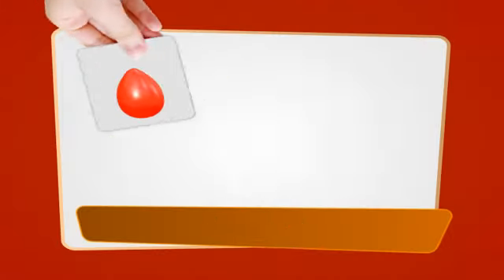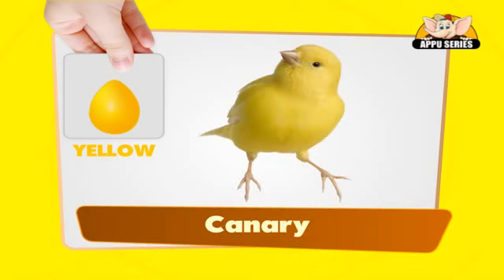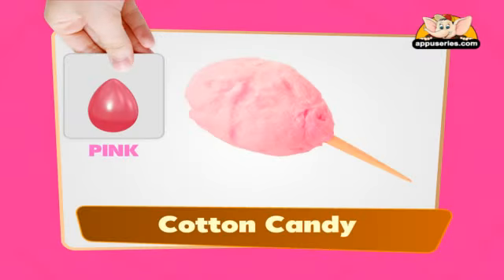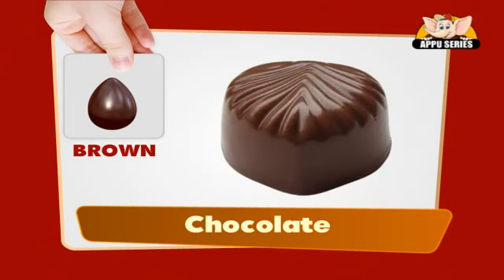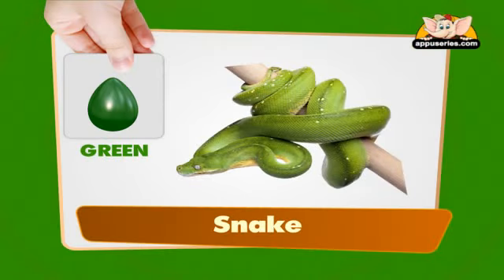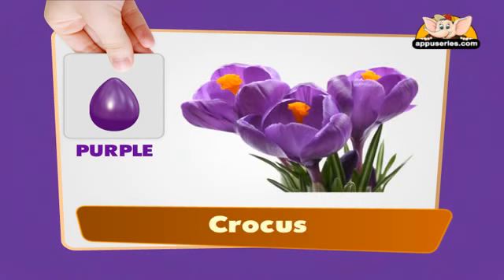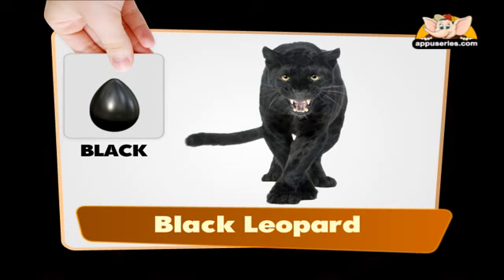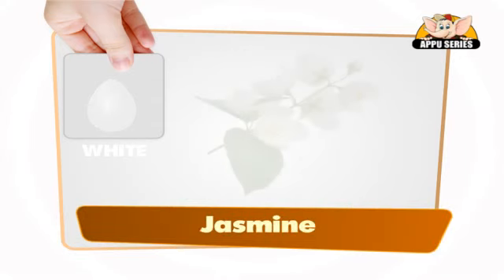Flashcards for children - Colors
Blocks of colors on all these flash cards with their names printed and read. Learn them all and make up an 'I Spy Colors Game'.